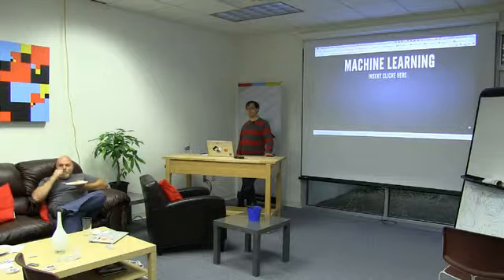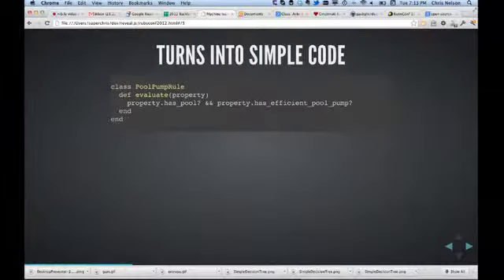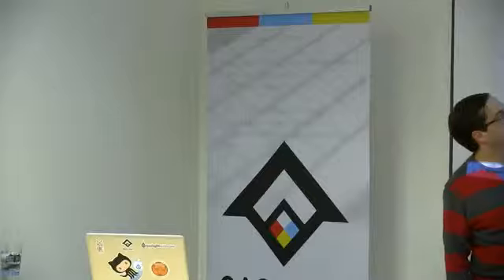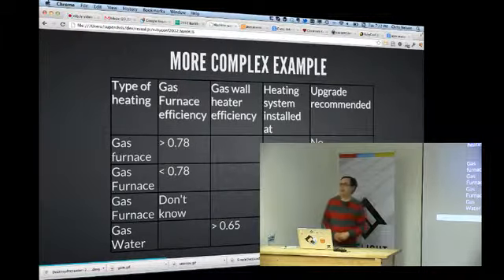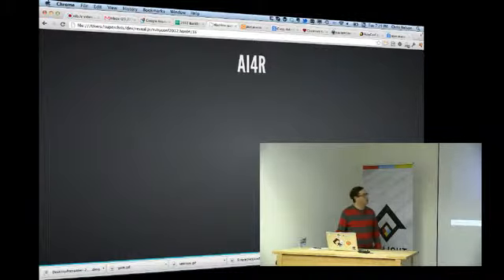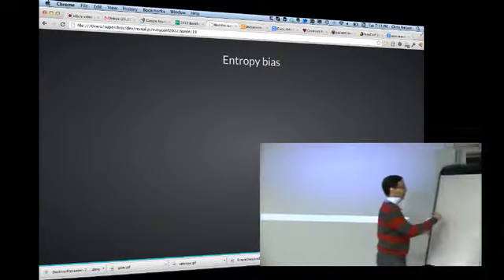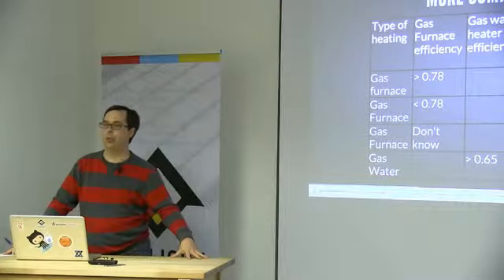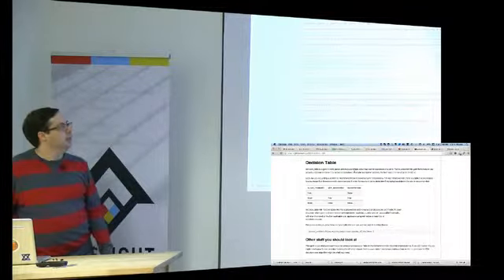October CincyRB - Machine Learning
Super Chris Nelson talks about Machine Learning in Ruby - Captured Live on Ustream